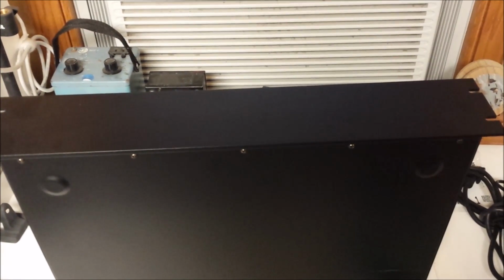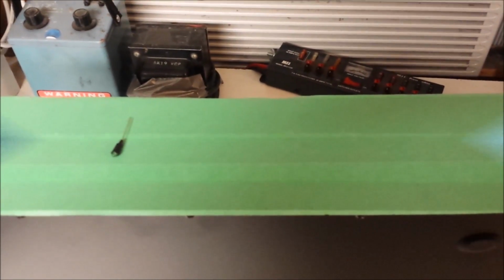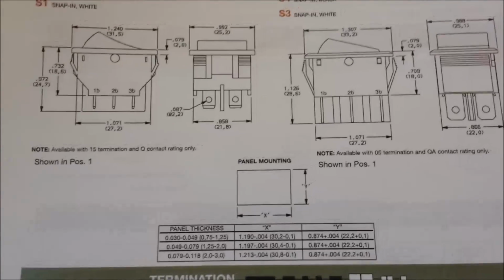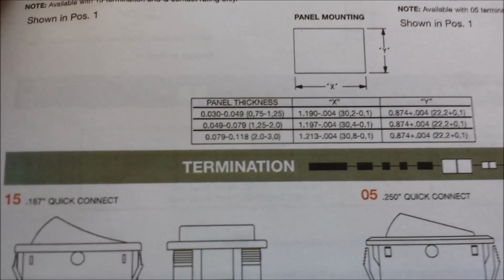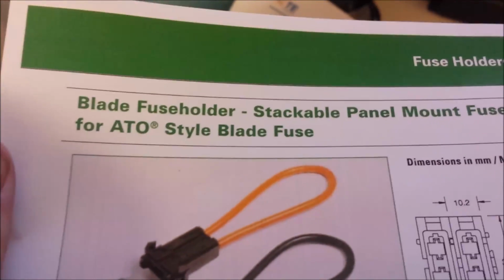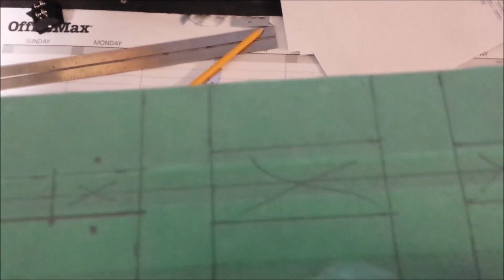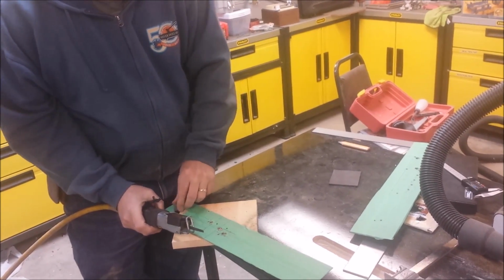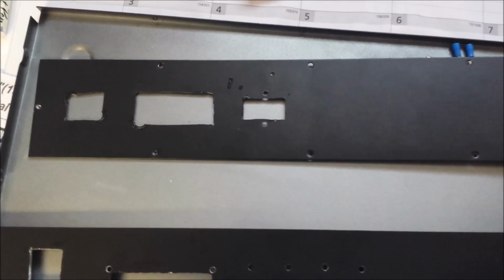Power Management Unit Build Part 2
This is the second part of our Power Management Unit Built.  In this installment we start to fabricate the front and back panel of the unit.